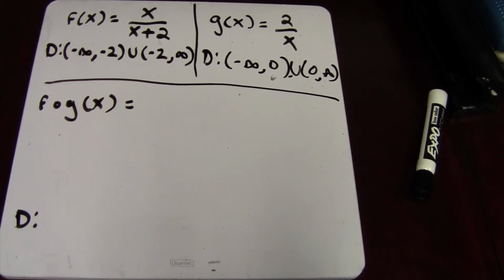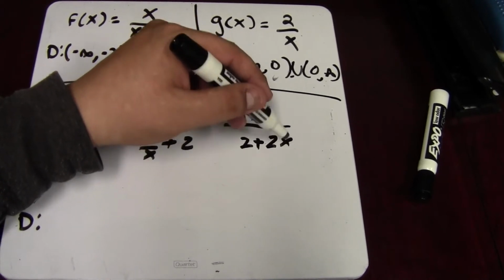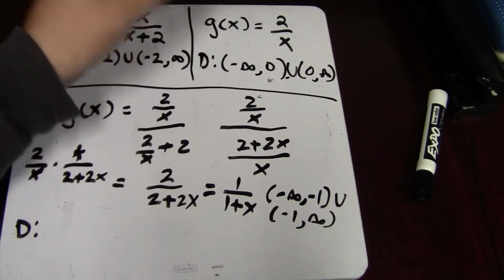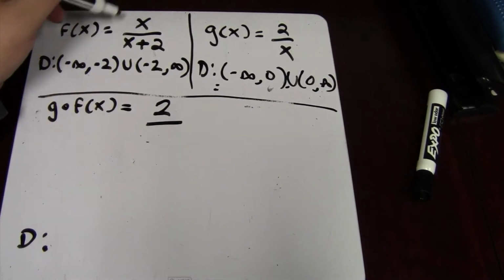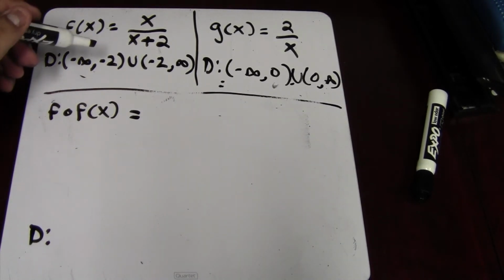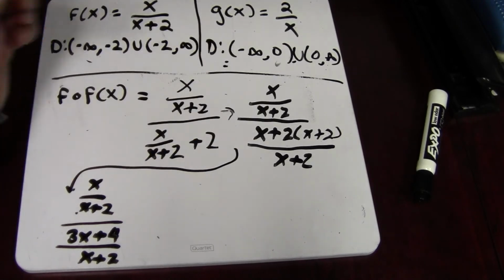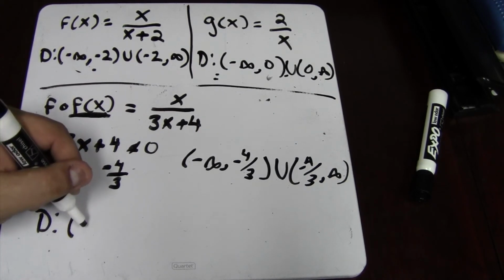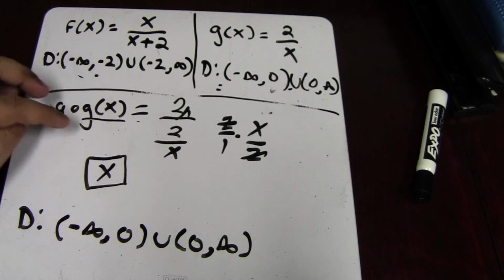Function Composition and their Domains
Examples for how to find composite functions and their domains